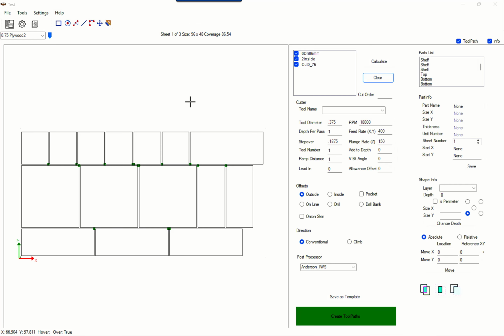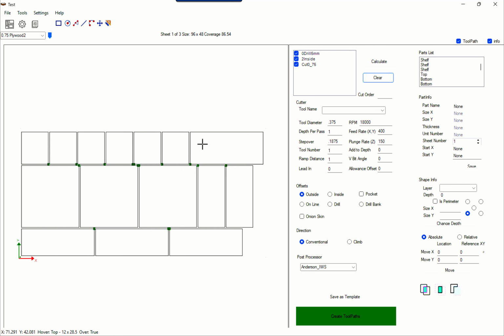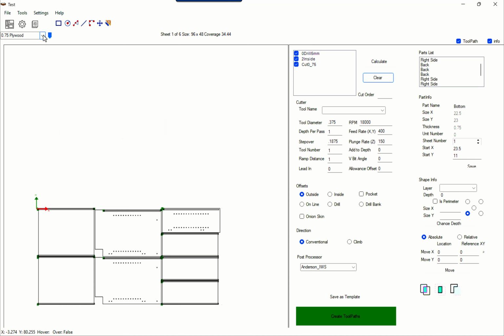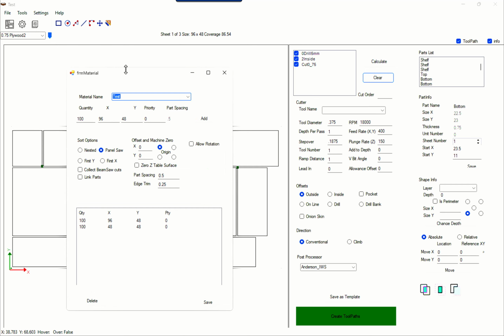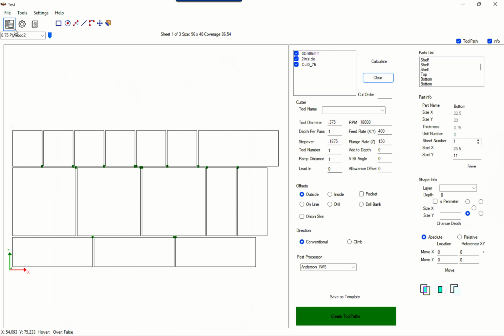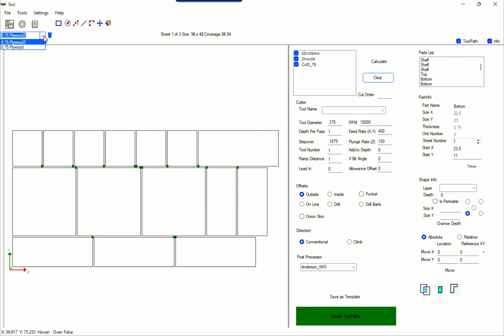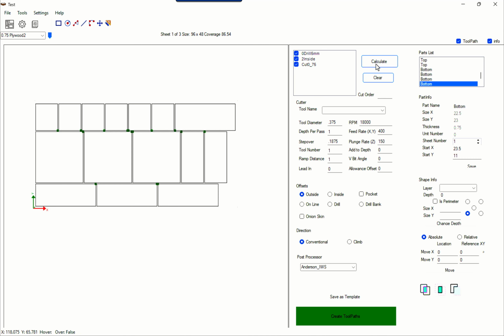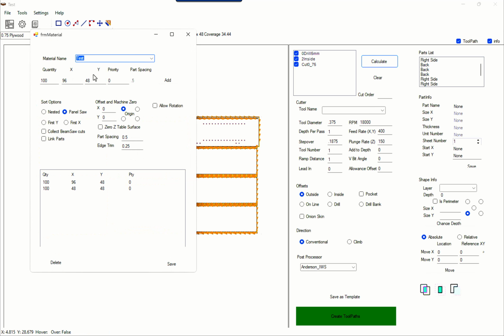PartNester 4: Output Different Materials to a Beam Saw and CNC Router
In this video, we walk through how to manage multiple materials in a single job in PartNester Version 4, and how to configure output so different materials are sent to the appropriate machine.

You’ll learn how to:
Set up multiple materials within one job
Configure material-specific output settings
Send panel materials to a beam saw
Send other materials to a CNC router
Maintain clean separation of toolpaths and files

This workflow is ideal for shops running both a beam saw and a CNC router, allowing you to streamline production and route each material to the correct machine automatically.

Understanding material-based output settings can significantly improve efficiency and reduce errors in mixed-production environments.

💬 Are you running both a beam saw and CNC router in your shop? Let me know your setup in the comments.